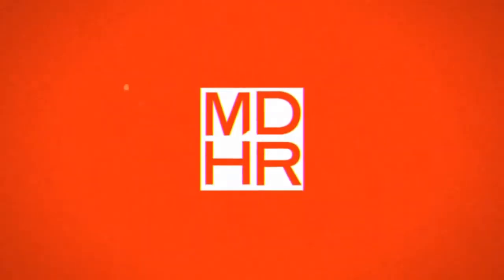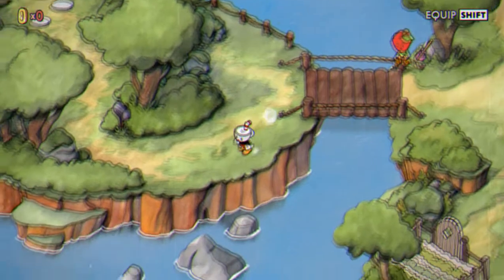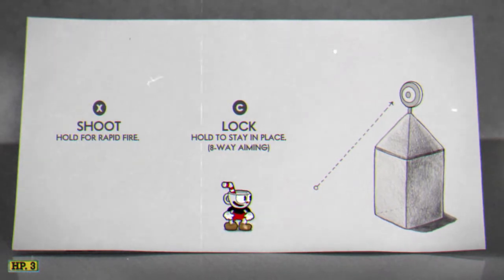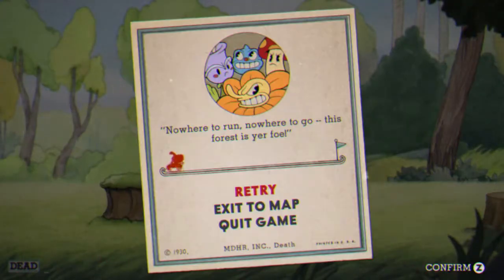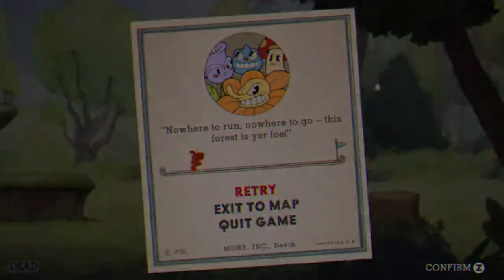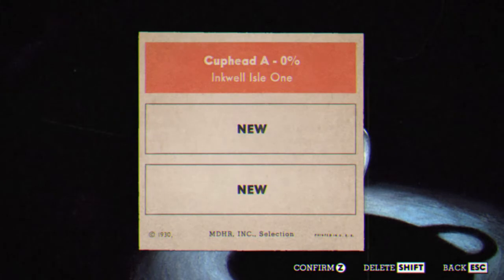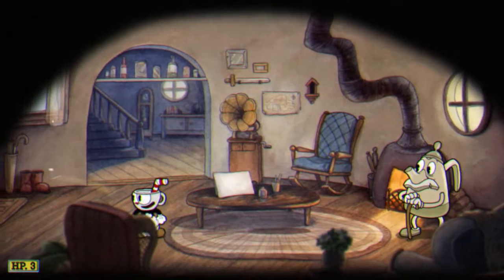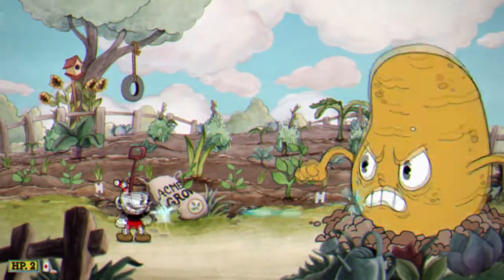Cuphead Review for the PC by John Gage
Cuphead is a platform game based on 1930s animation. This game came out in 2017 by Studio MDHR. Warning! This video has swearing.